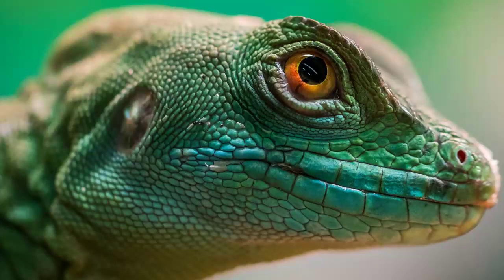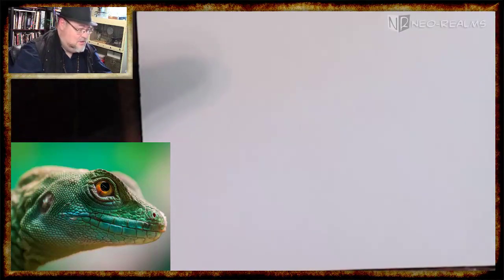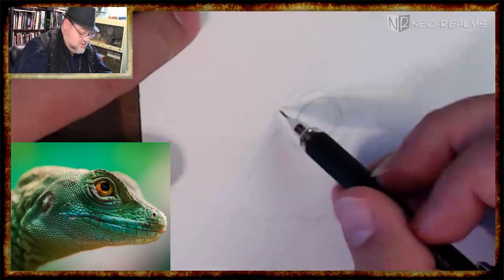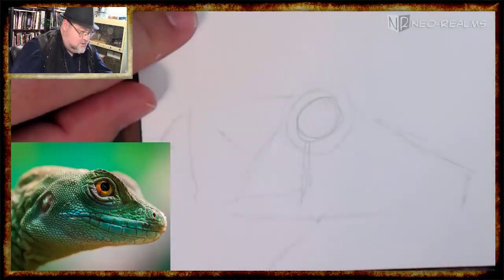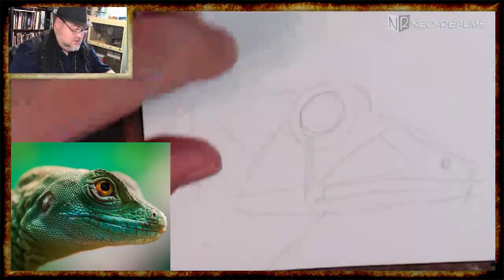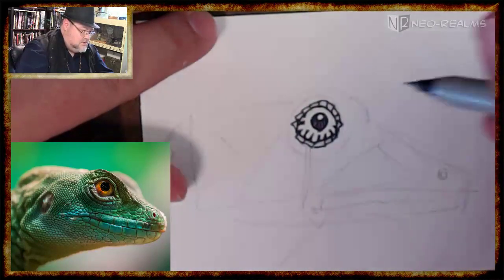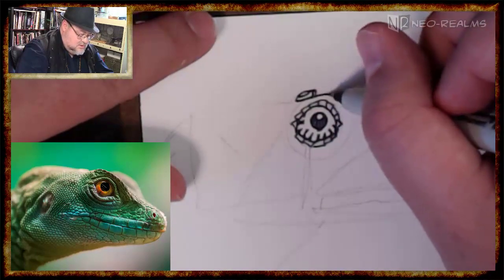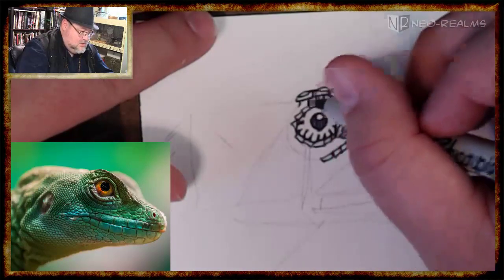Lizard broken down into shapes.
SHAPE AS A VISUAL ELEMENT OF ART

Text to join remind 101
you would text @7f7d9 to 81010